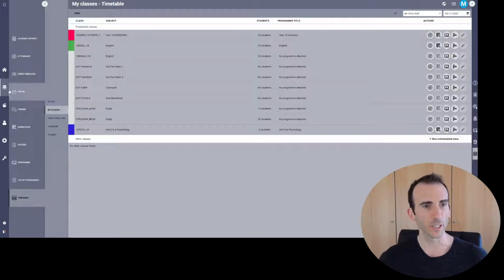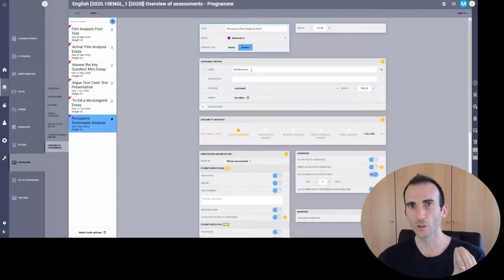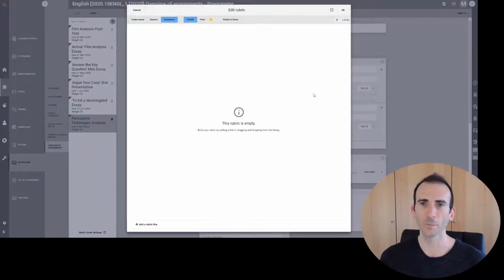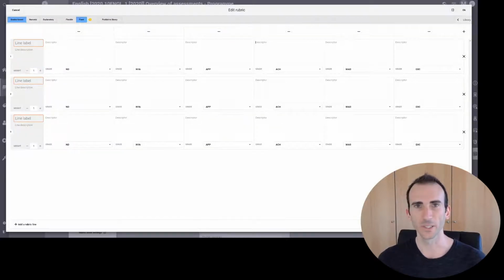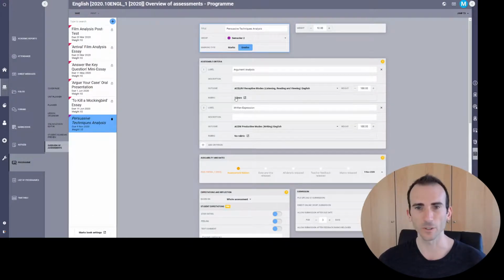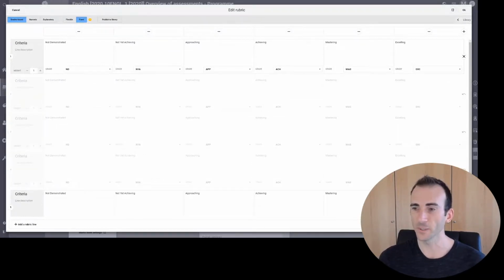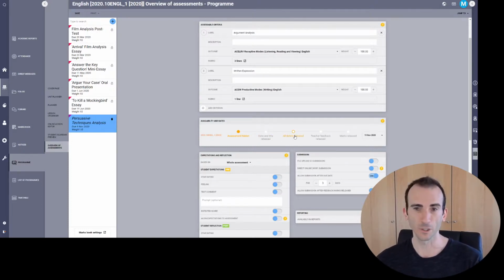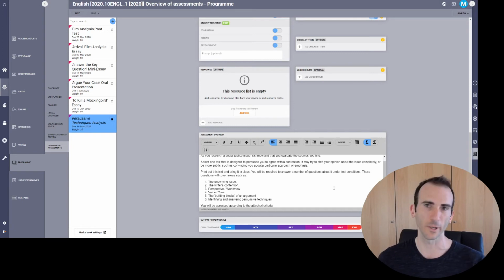Creating Assessments in SEQTA